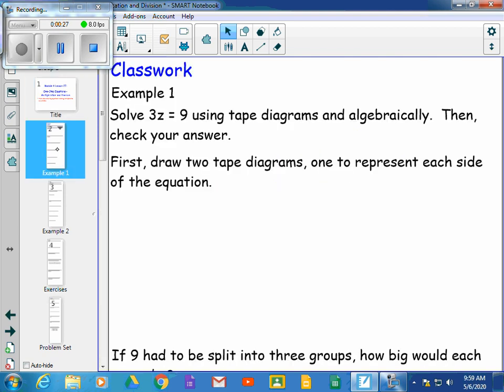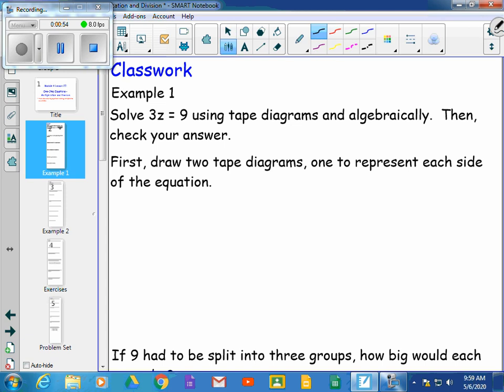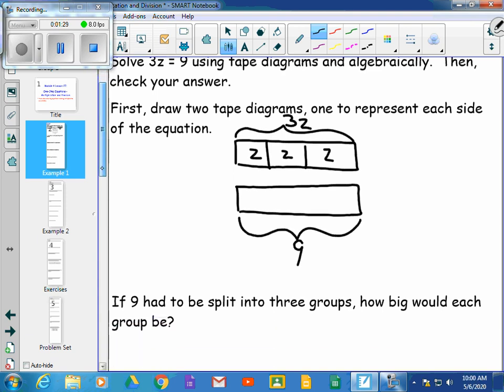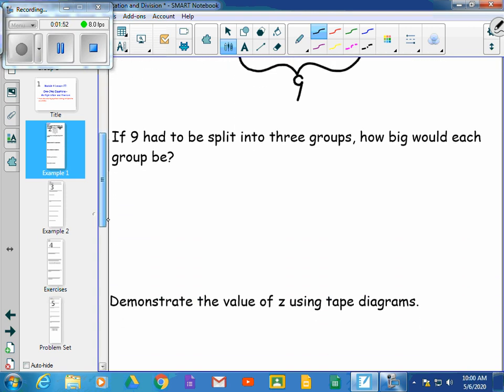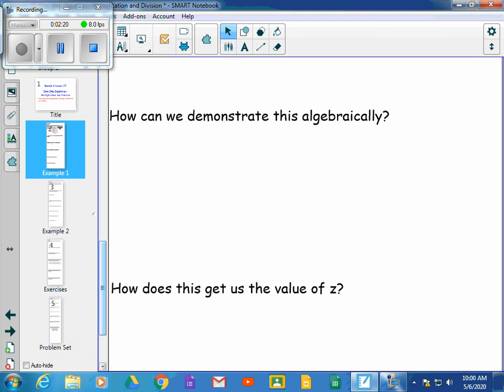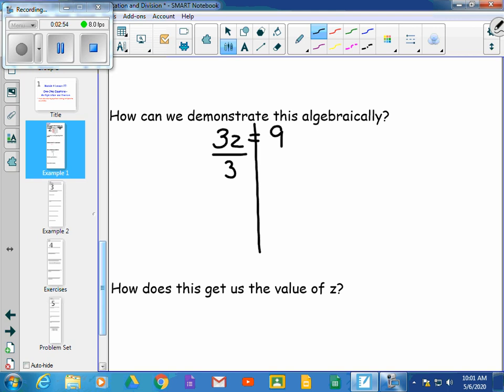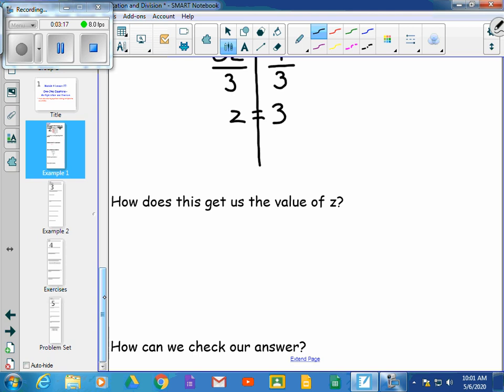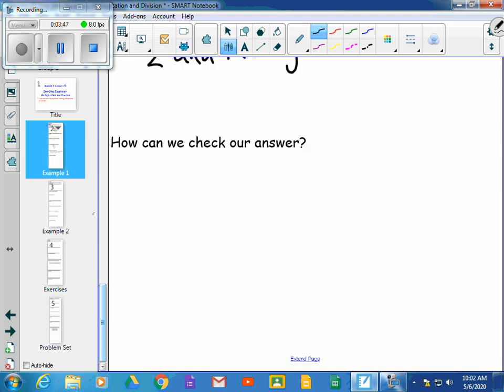Mod 4 Lesson 27 Example 1